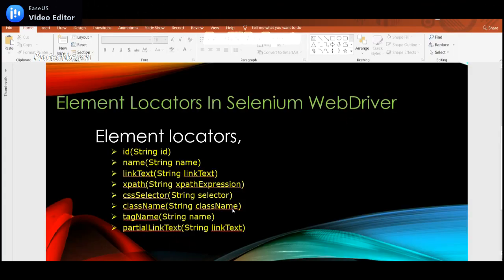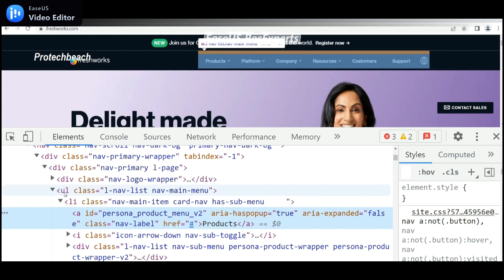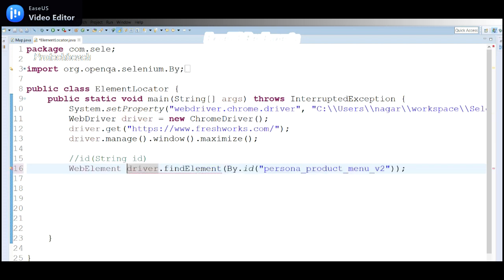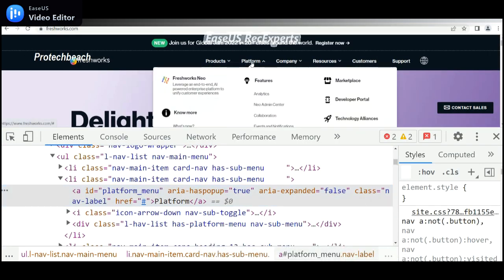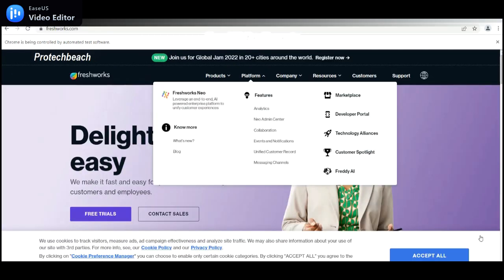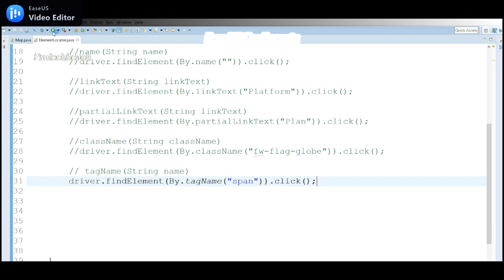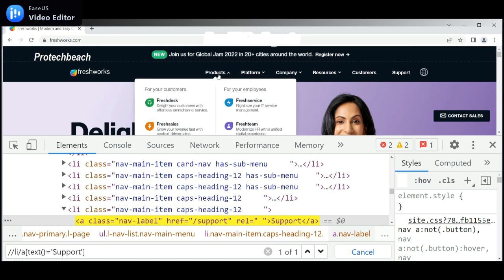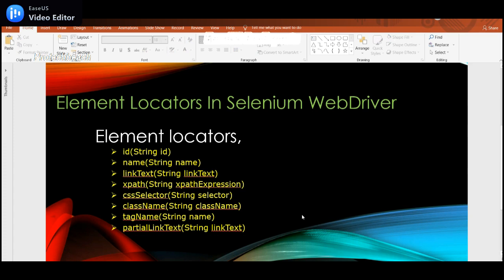Element Locators in Selenium WebDriver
Element locators,
- id(String id)
- name(String name)
- linkText(String linkText)
- xpath(String xpathExpression)
- cssSelector(String selector)
- className(String className)
- tagName(String name)
- partialLinkText(String linkText)